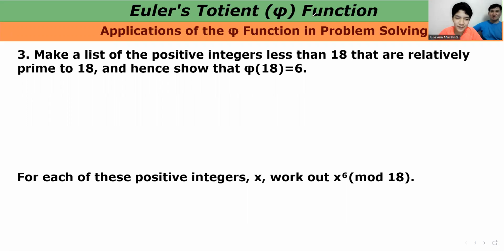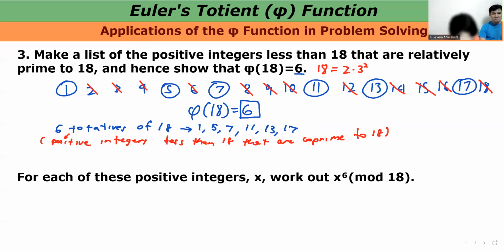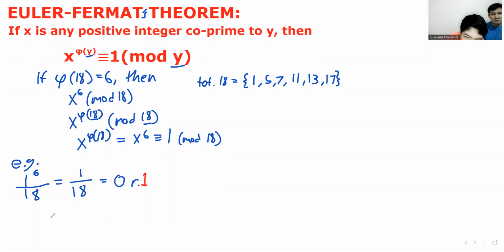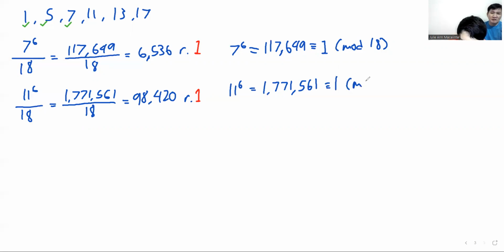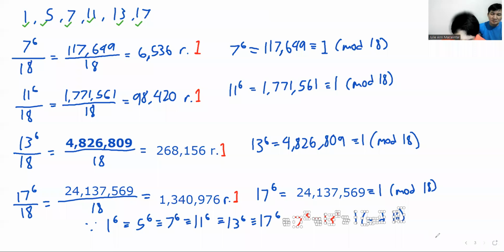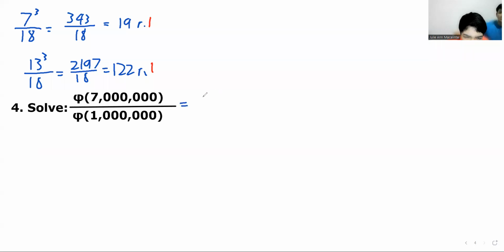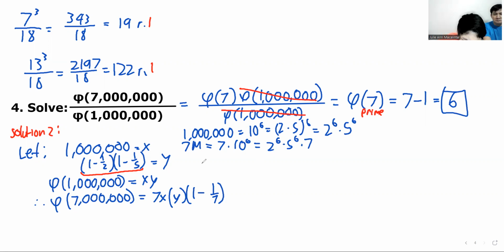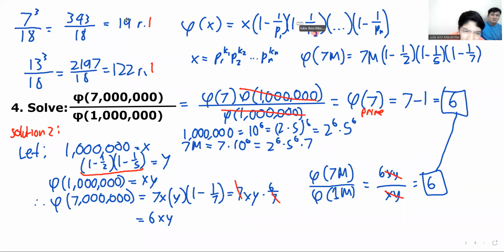EULER'S TOTIENT(PHI) FUNCTION#2: Applications in Problem Solving ,Euler-Fermat's Theorem| 12 y/o JT